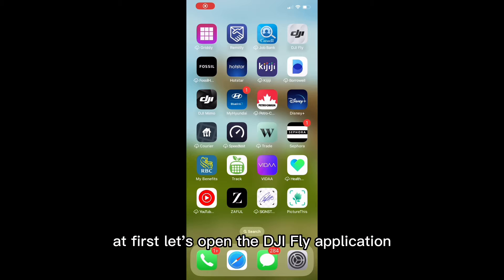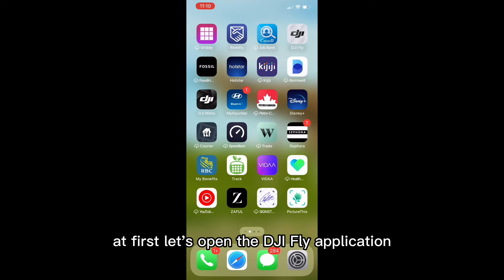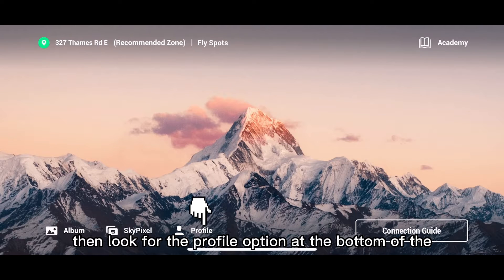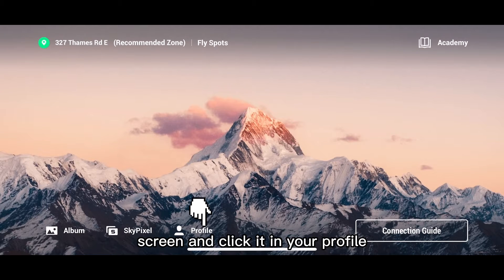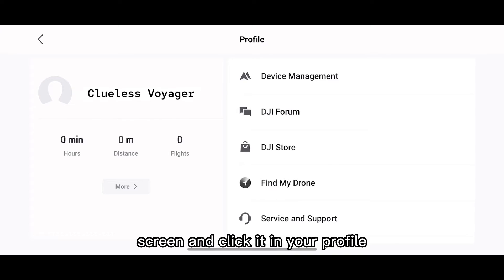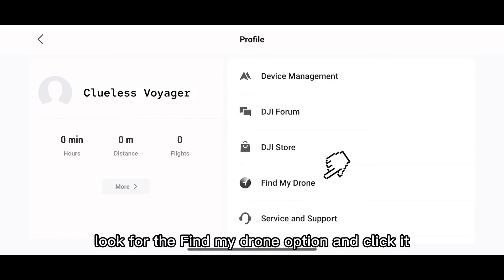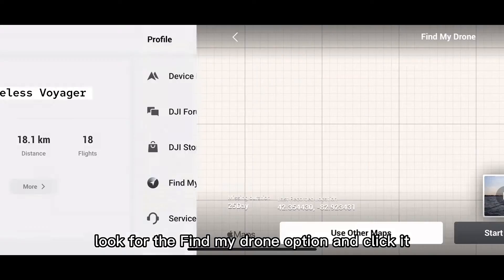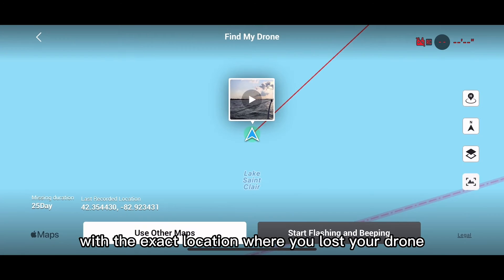I lost my drone - How to find it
Hello everyone, this video is about the technical methods to find your lost drone to track and retrieve it using the Dji fly application.